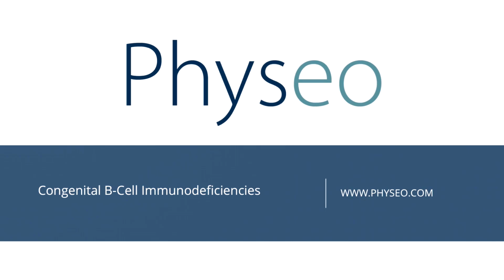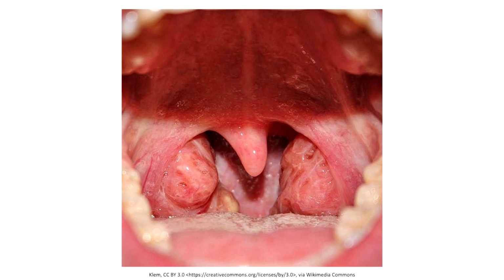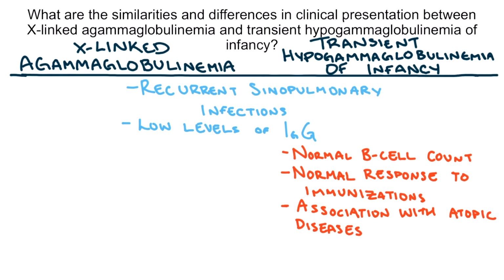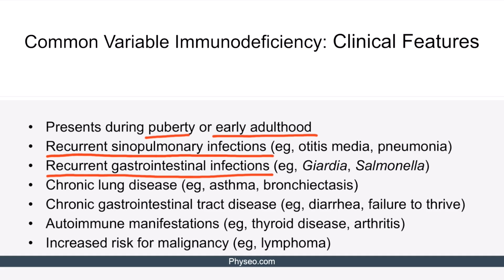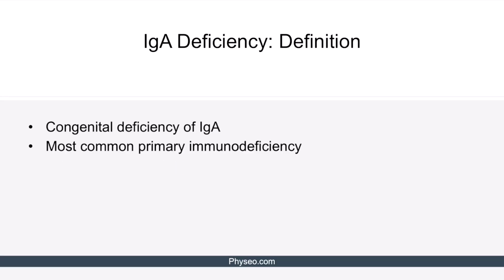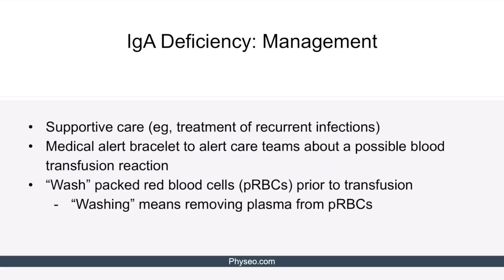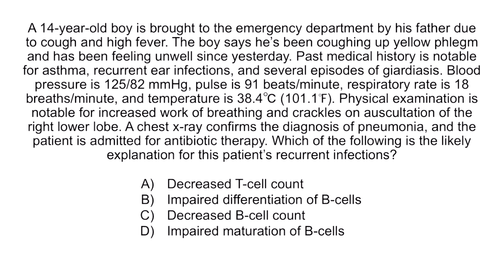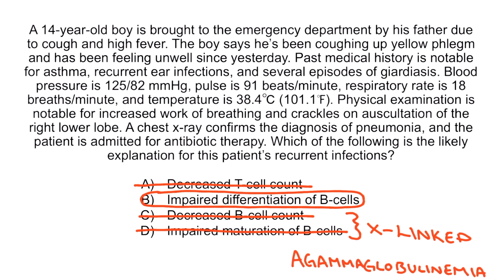Congenital B-Cell Immunodeficiencies || (section 1)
Common variable immunodeficiency

Selective IgA deficiency

Definition

Pathophysiology

Risk factors

Clinical features

Diagnosis

Management